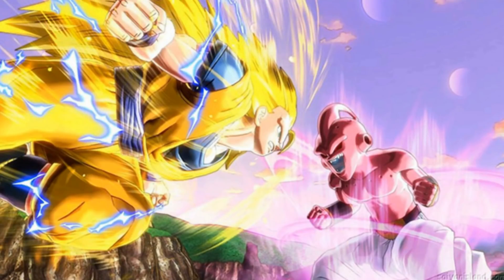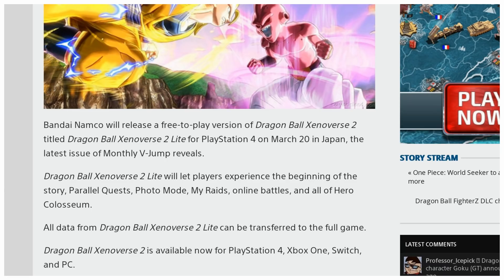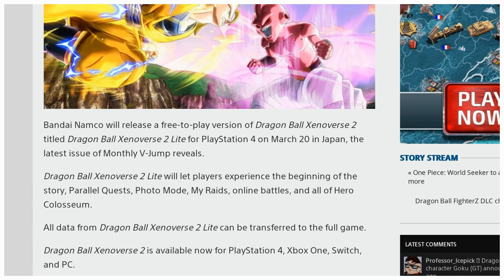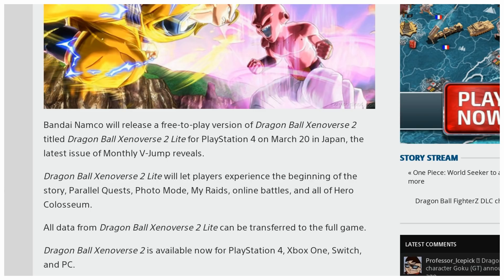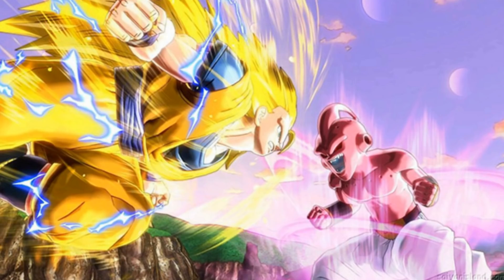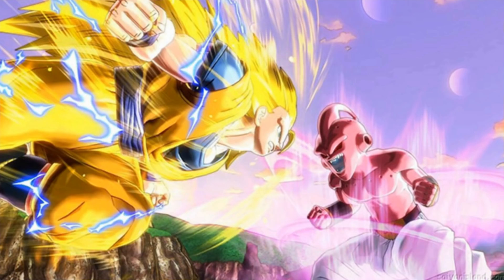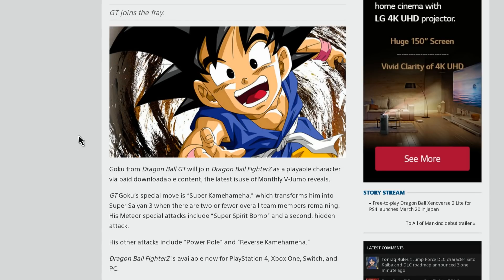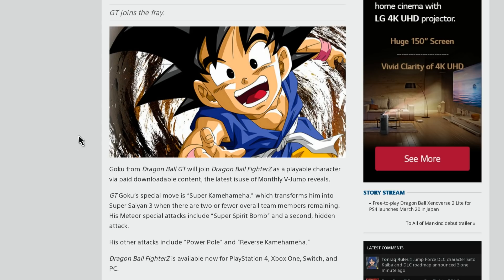Xenoverse 2 Photo Mode Release Date Confirmed & Free Version Of Dbxv2 GT Goku confirmed For FighterZ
As always thank you guys for watching I hope you guys enjoyed this Xenoverse 2 Photo Mode Release Date Confirmed & Free Version Of Dbxv2 GT Goku confirmed For FighterZ video going over the recent news on for dragon ball xenoverse 2 and dragon ball fighterz regarding the new photo mode and lite version of xenoverse 2 that is coming very soon and gt goku being added to dragon ball fighterZ!